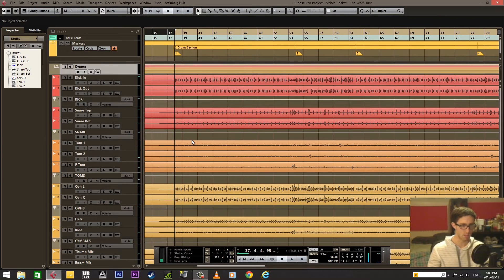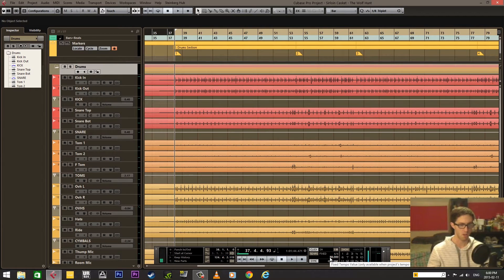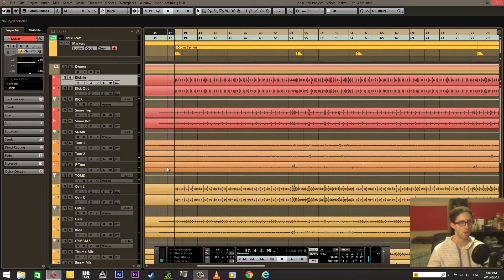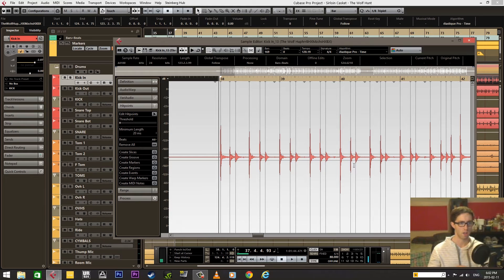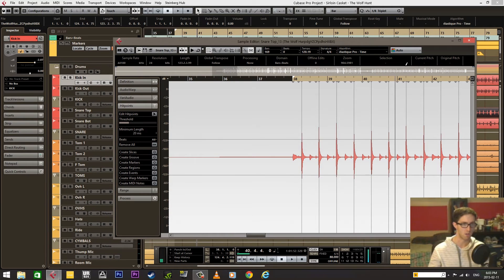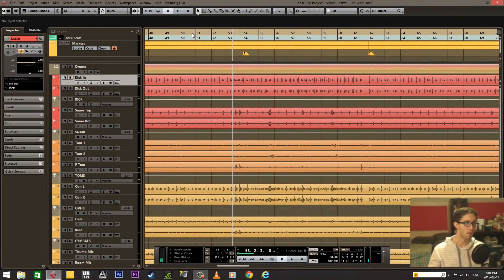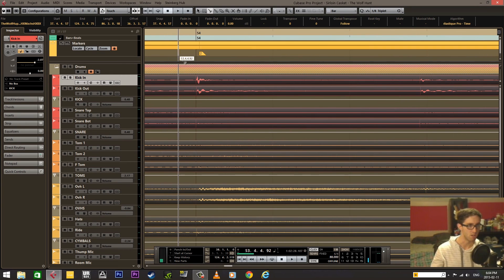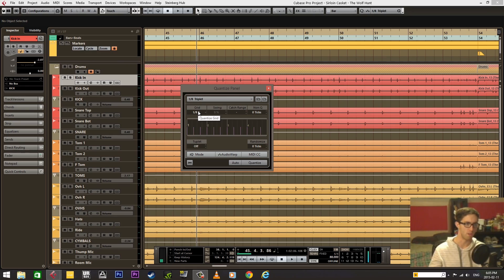How to Edit Drums in Cubase - Part 1 - Setting up your session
In Part 1 I show you how to set up your session. Choosing priority tracks for slice points, setting hitpoint thresholds for those priority tracks, setting up the project tempo, and why editing in sections makes editing easier.